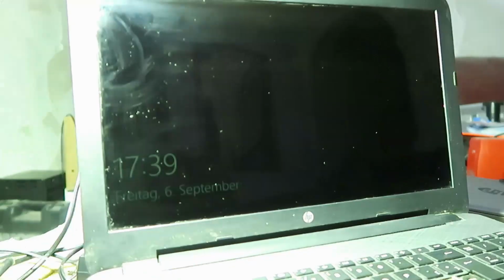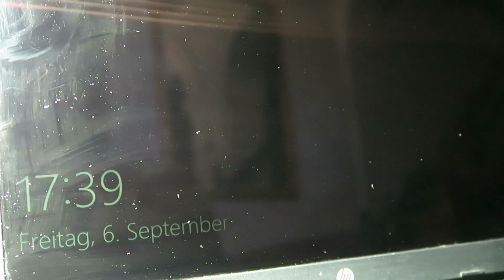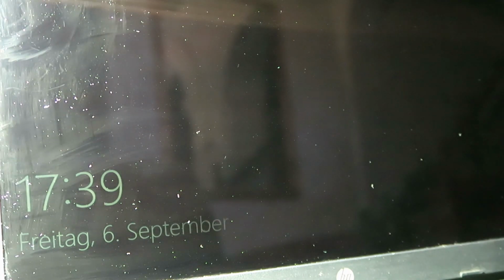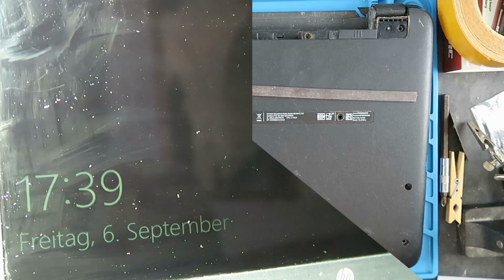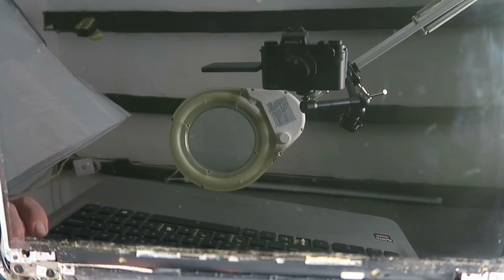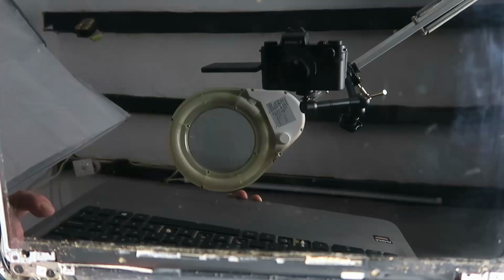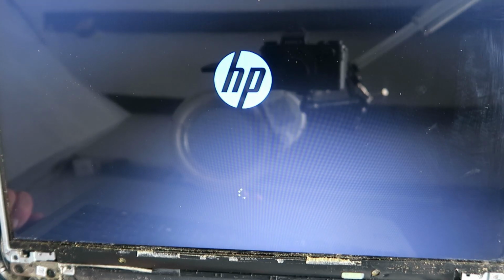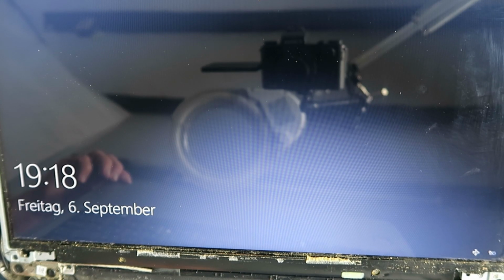HP Laptop No Backlight Repair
Diagnose and repair HP Laptop with black screen. It turns out that the screen is working but the backlight is out. I show how to take it apart and find the fault.
💻 Problem Identification:
The screen is dark, but shining a light reveals the display is functional, indicating a backlight issue.
Physical inspection shows damage to the rear screen casing and loose connections.
🛠 Repair Steps:
Disassembled the laptop, revealing corrosion and dirt inside.
Found the backlight cable partially disconnected due to casing stress.
Reconnected the cable and tested successfully.
✅ Structural Repair:
Reinforced the damaged rear casing using fiberglass and epoxy for long-term durability.

🔗 Please tell me if any of the links provided no longer work!!

🛠 I buy most of my gear from either You can help me by using these links!